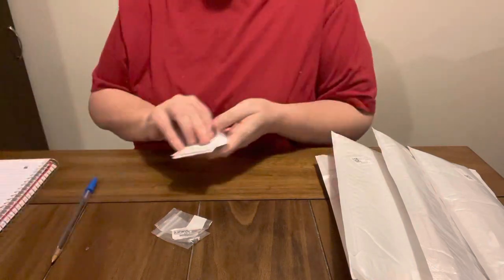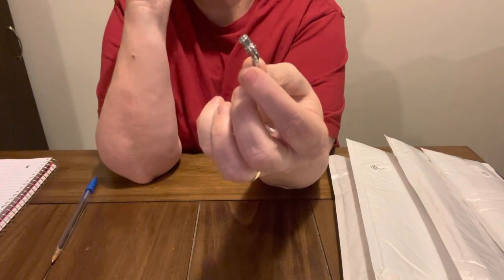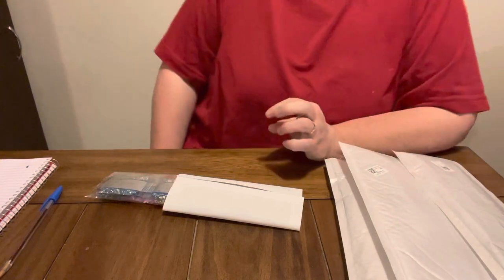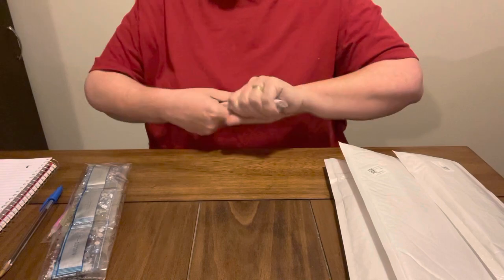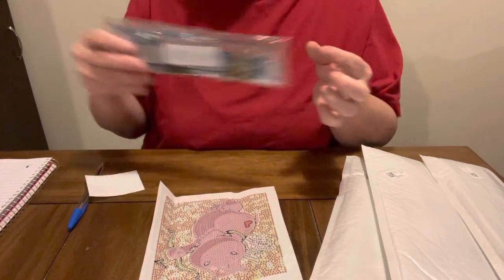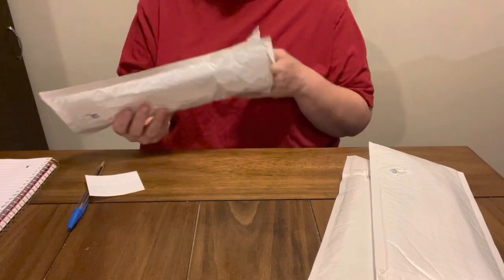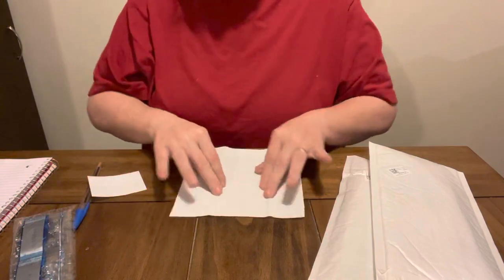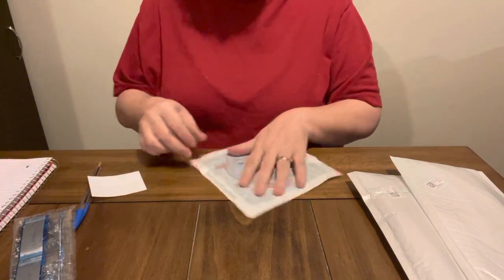Diamond Painting Unboxing-Diy Digital Art